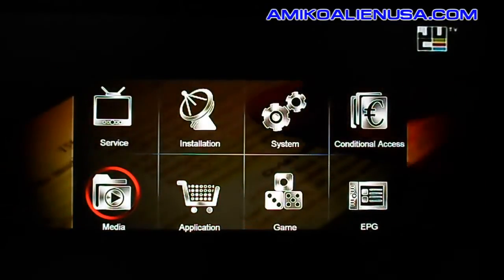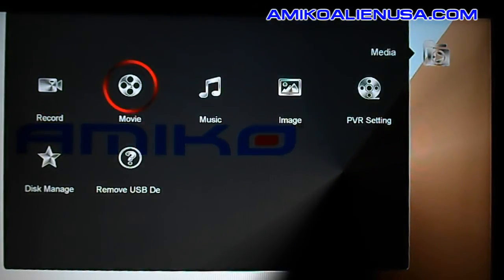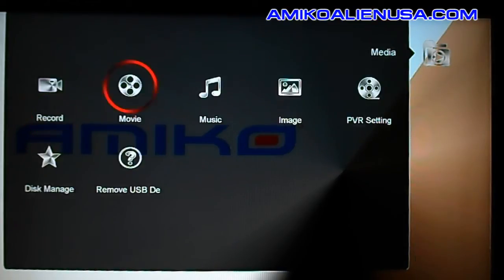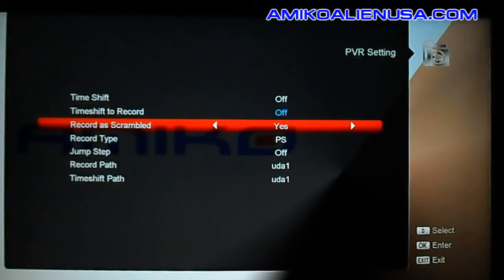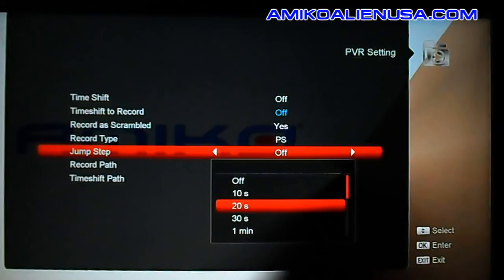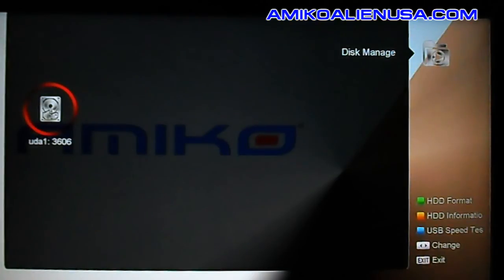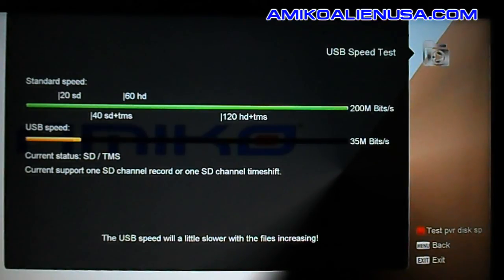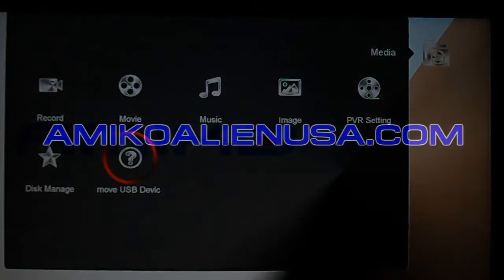Amiko Mini HD SE Media Menu Guide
Overview of the PVR and Media Player setup on Amiko Mini HD SE.